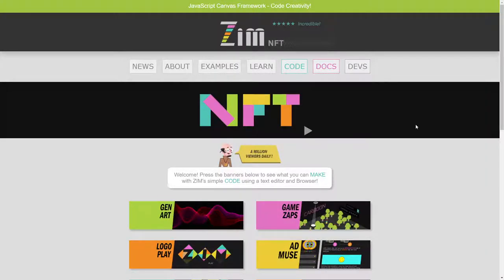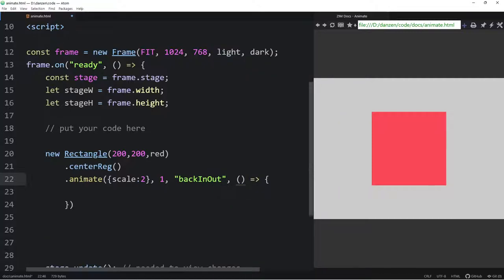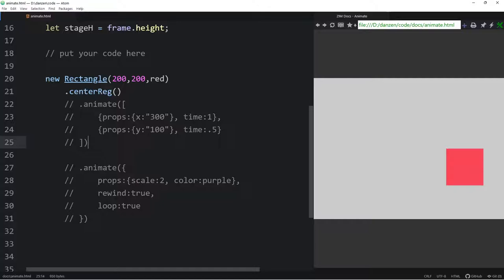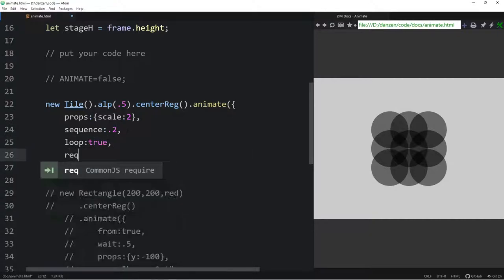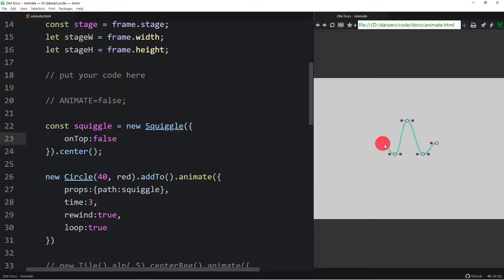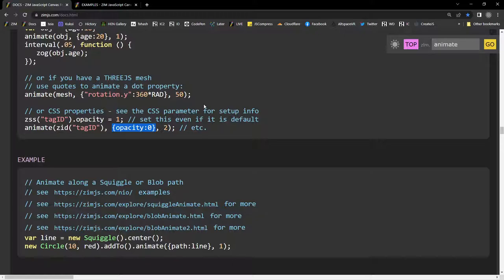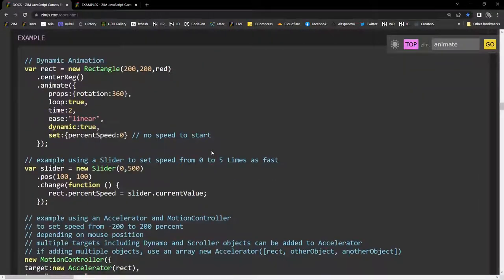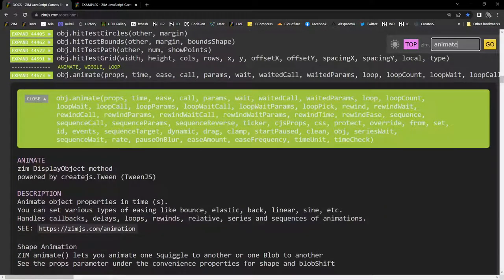ZIM Docs - animate for HTML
A definitive look at ZIM animate method for display objects on the Canvas with JavaScript.  This is not to be confused with ZIM for Adobe Animate for ZIM SHIM.  Basic ZIM animate features can be found - there are lots of others examples as well in the Docs